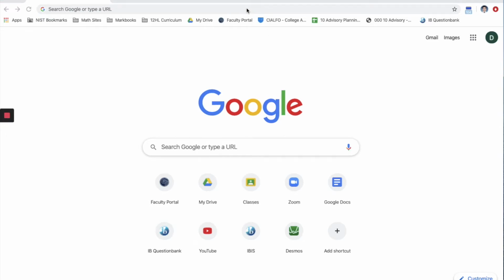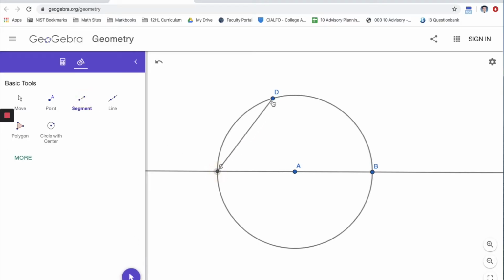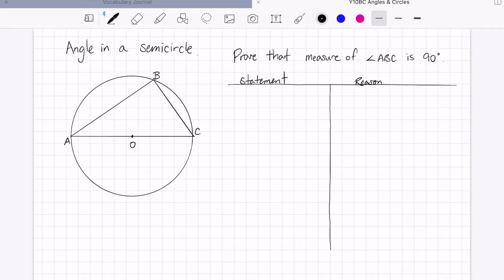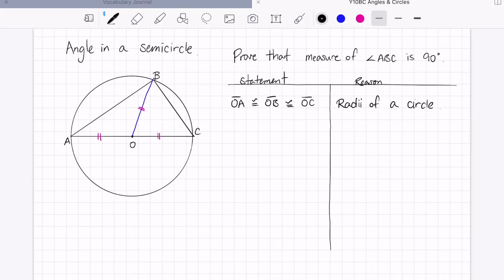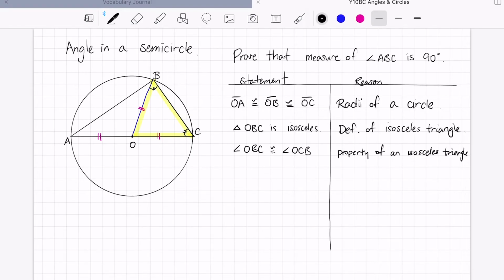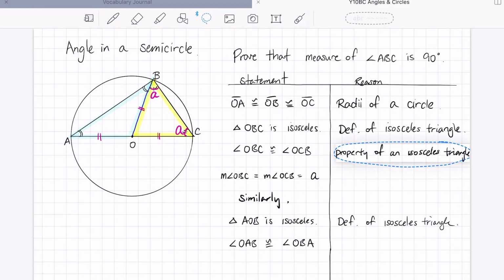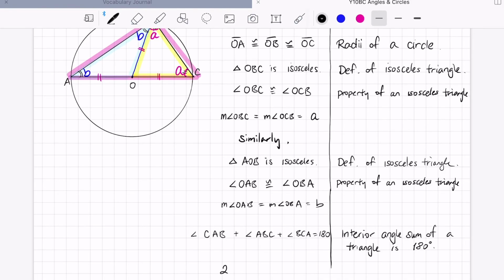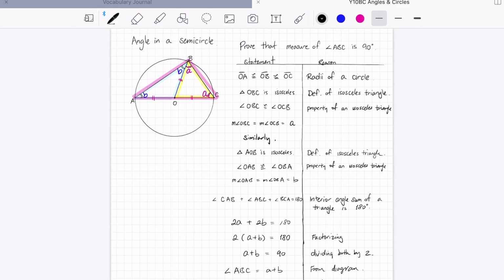Angle in a Semicircle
How to construct the diagram for "Angle in a semicircle" theorem and the proof of this theorem.